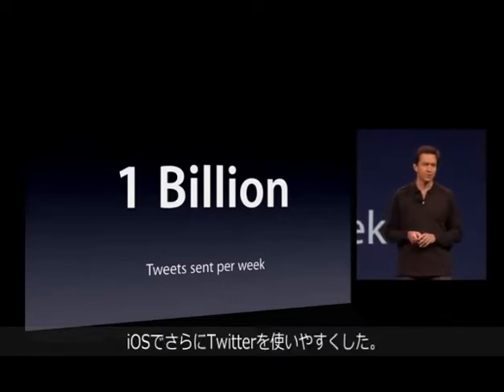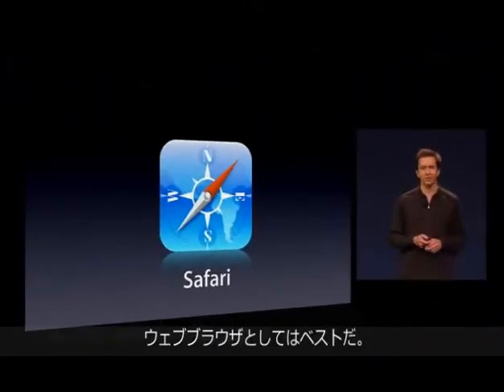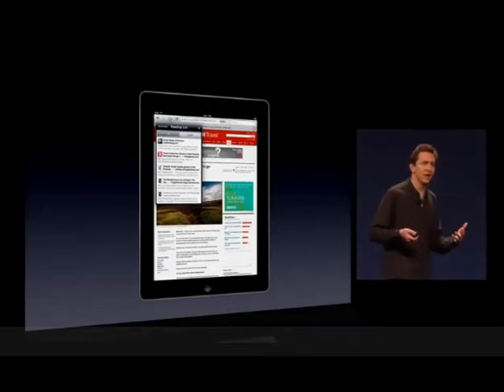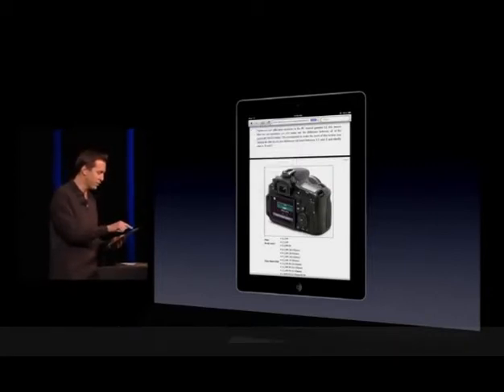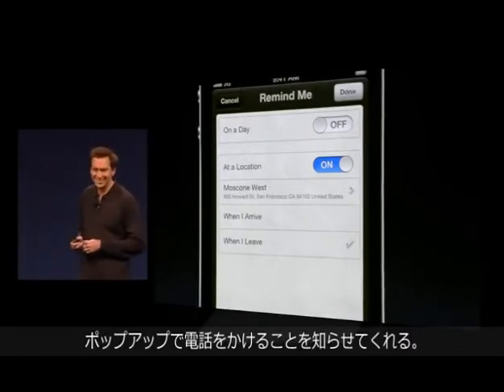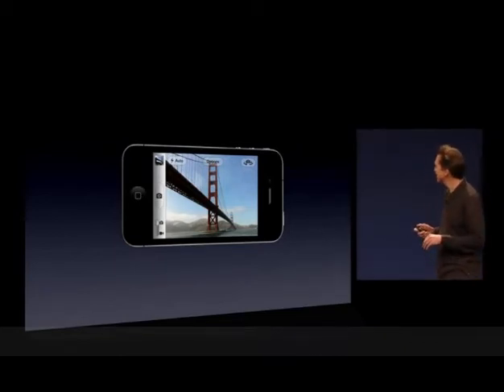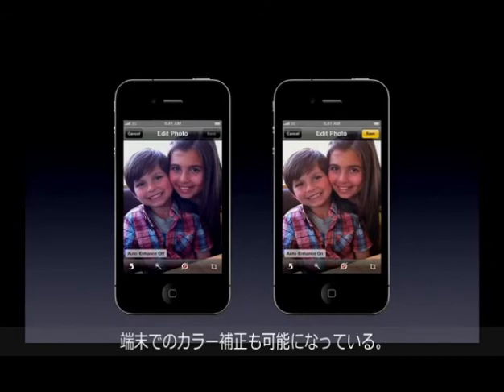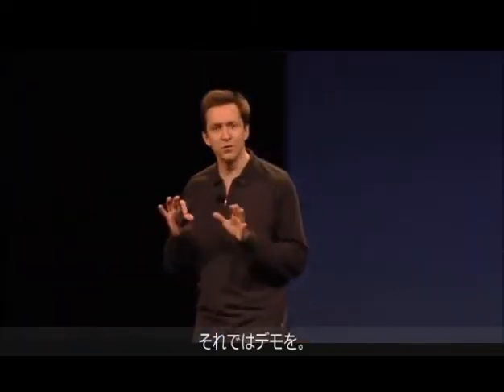WWDC 2011 基調講演 5 of 9 日本語付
WWDC 2011 基調講演の模様です。MacOS X Lion , iOS 5 , iCloud 等。
英語の理解力に乏しいため、誤訳も含めご容赦くださいね!!  講演の流れを追う時の足し程度にしていただければ。
タイトルに「日本語字幕」とせず、「日本語付」としたのはそういう意味ですので・・。

スティーブは元気一杯!! ってわけにはいかないようですが、少しでも我々の前に姿を現してくれるのは一人のAppleファンとして嬉しいですね。
とかく功罪も何かと言われる彼ですが、私にとって魅力的な人であることはまぎれもない事実。
いつまでも Mr.Appleとして私たちを魅了してくれる事を祈りつつ・・。
今後とも彼、そしてAppleを応援したいと思います。
この秋、iOS5を楽しみにしてます。
その時、私は新型のAirを買ってるんだろうなぁ〜♪、